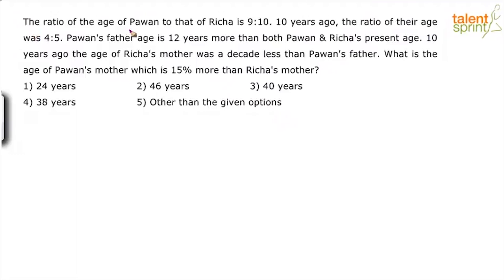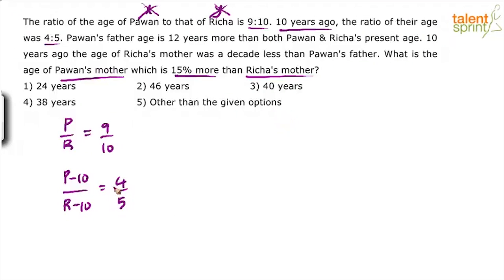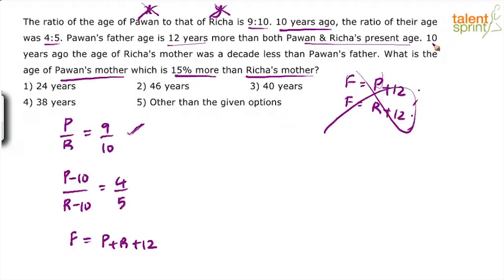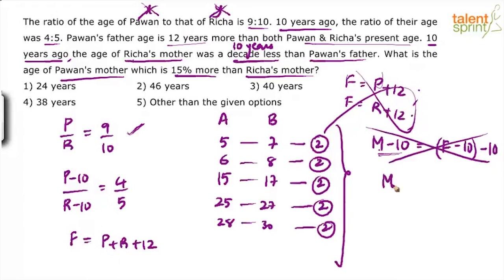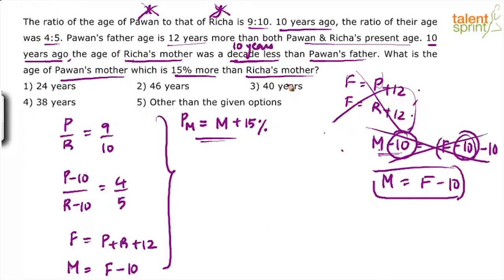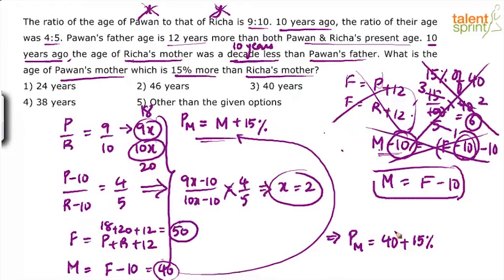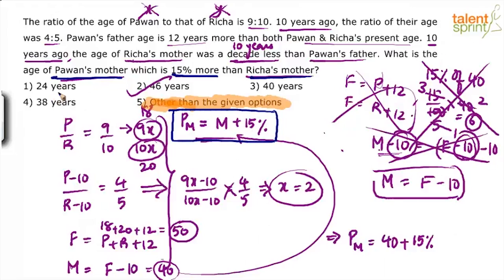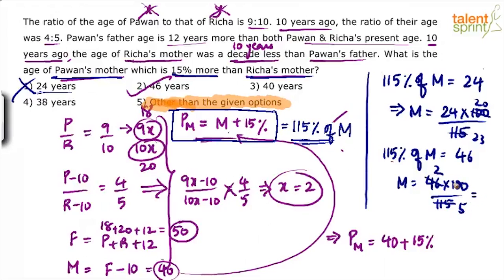Ages | Advanced Example - 13 | TalentSprint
Subject: Quantitative Aptitude
Topic: Ages
Sub-topic: Advanced Example - 13

Question: The ratio of the age of Pawan to that of Richa is 9 : 10. 10 years ago, the ratio of their age was 4 : 5. Pawan's father age is 12 years more than both Pawan & Richa's present age. 10 years ago the age of Richa's mother was a decade less than Pawan's father. What is the age of
Pawan's mother which is 15% more than Richa's mother?

Happy learning!